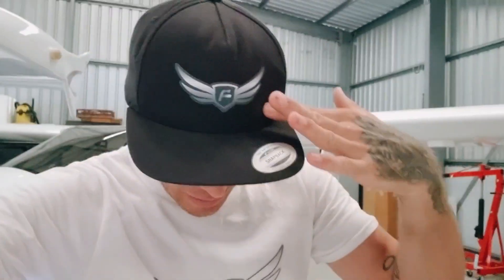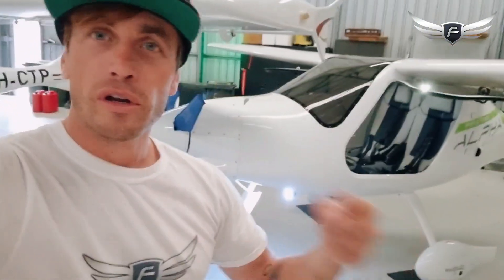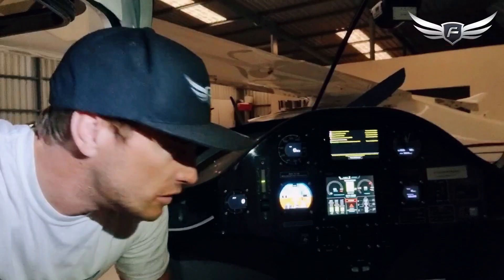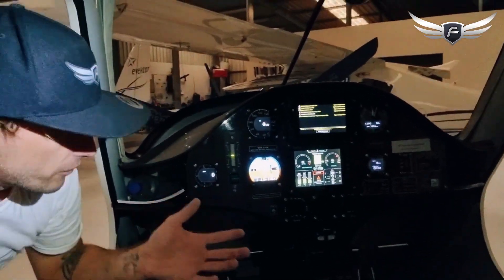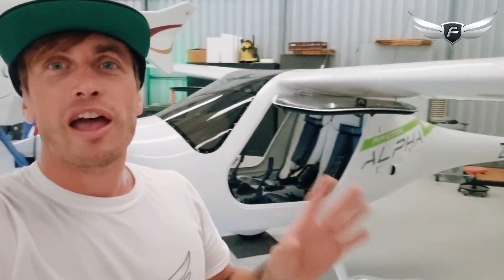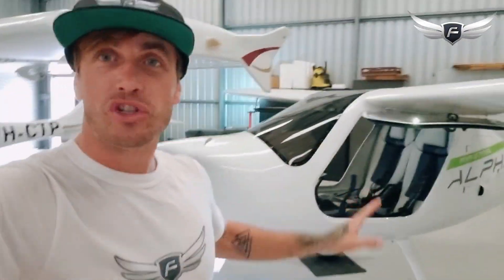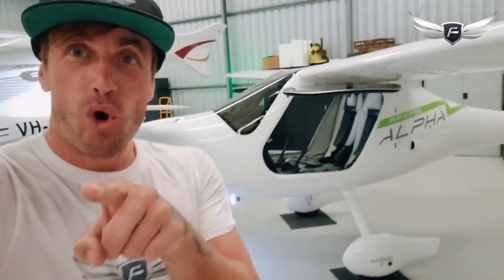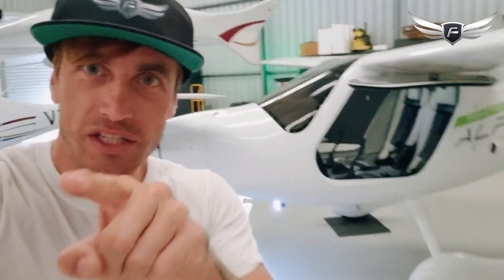Fly an electric plane in Western Australia, the Pipistrel Alpha Electro has landed!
FlyOnE has launched its very first electric aircraft as a trainer and for recreational hire in Western Australia. Learn to fly in an electric aircraft or existing pilots can complete a short endorsement to hire this aircraft by the hour to fly on our growing network of charge nodes in regional Western Australia.